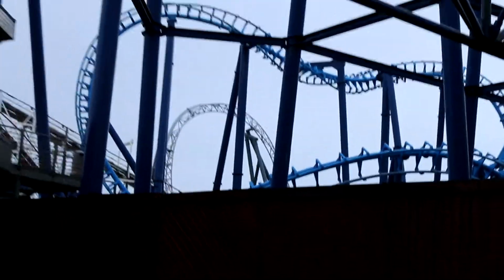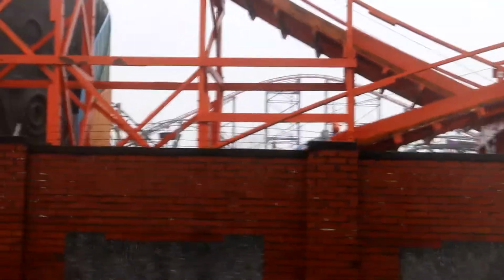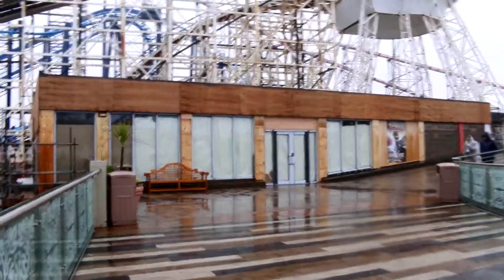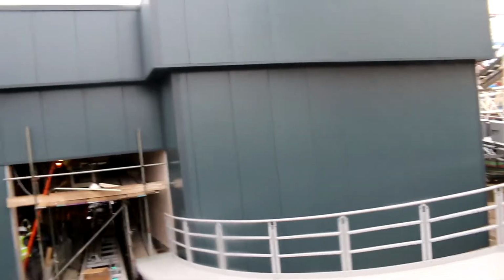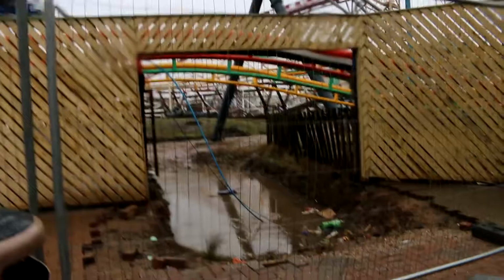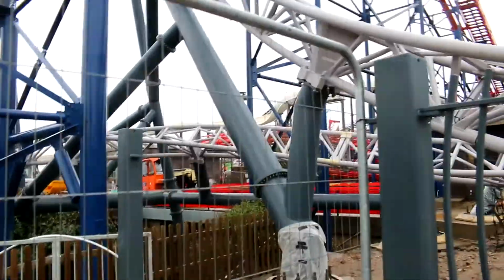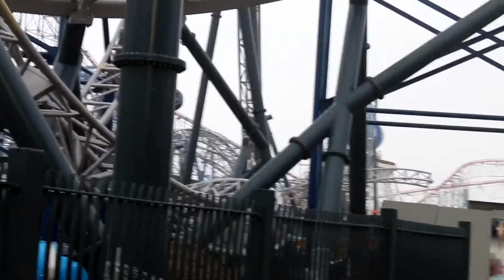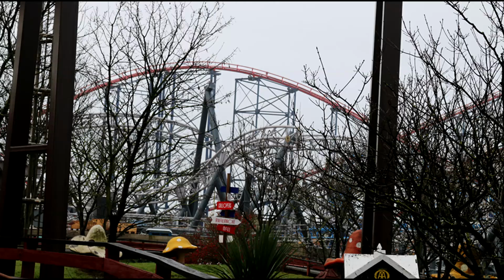Blackpool Pleasure Beach Opening Day - ICON Construction - Adventures in Airtime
Aidan visits Blackpool Pleasure beach on opening day to check out the progress of their latest ride, ICON.